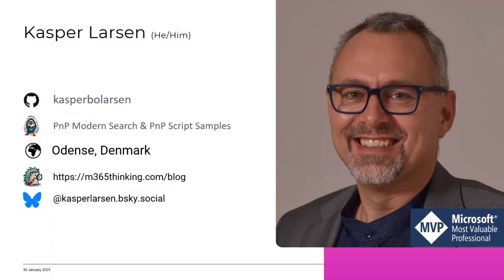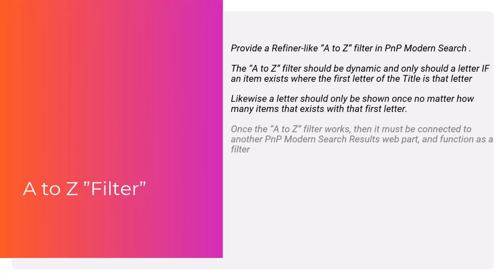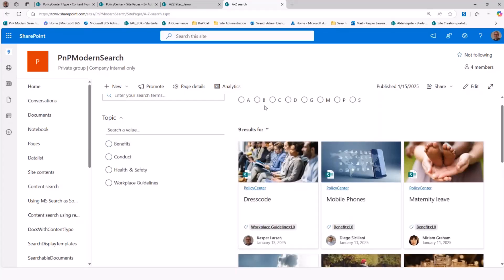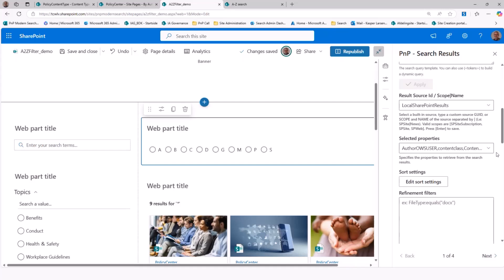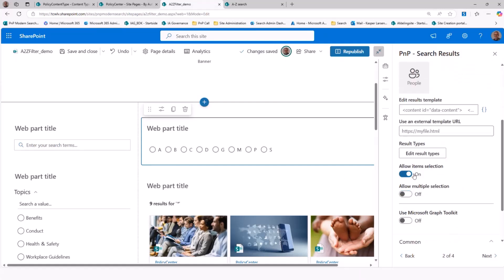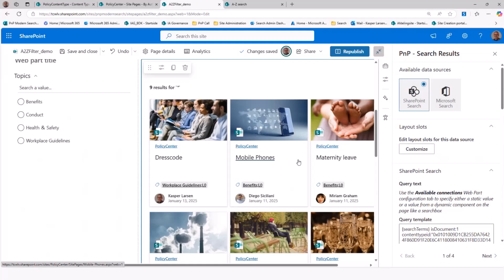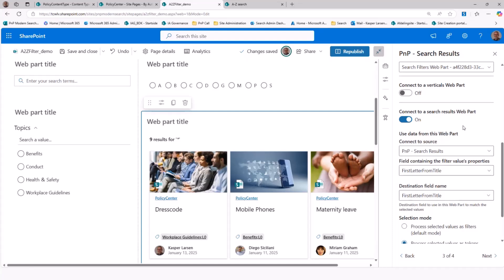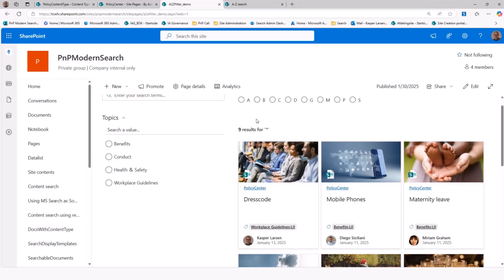Advanced PnP Modern Search hacks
This session demonstrated how to connect PnP search result web parts to create dynamic filtering, such as an alphabetical TOC filter. The approach collapses duplicate entries and allows seamless filtering while preserving available options. The method can also be used for document sets, list items, or related content. A full walkthrough is available on YouTube, and PnP Modern Search office hours offer direct support.